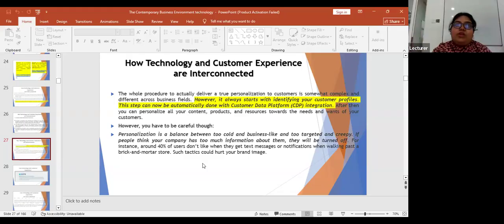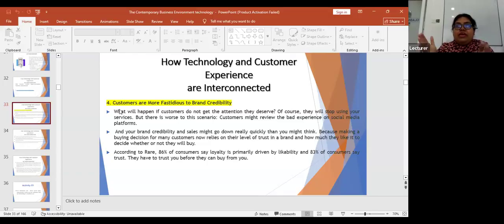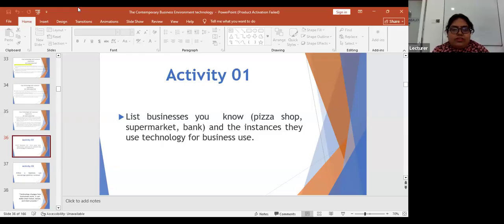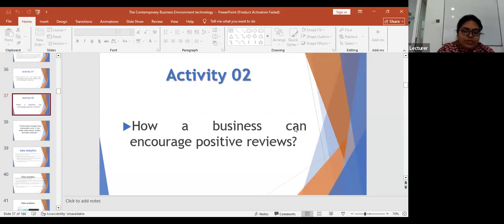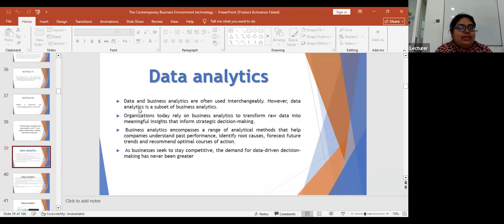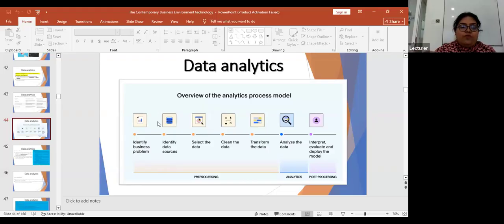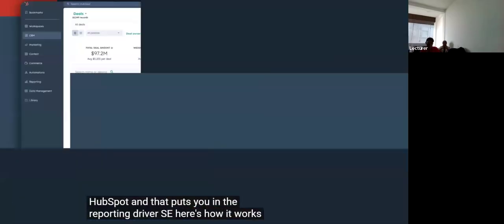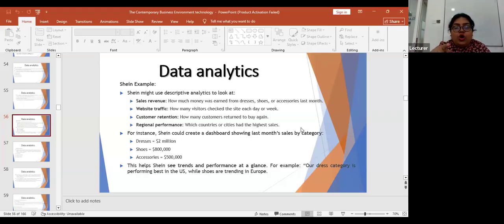Diploma in Business Management - 13/08/2025